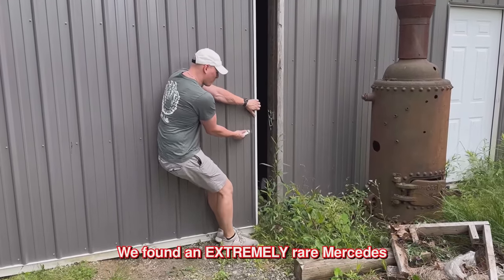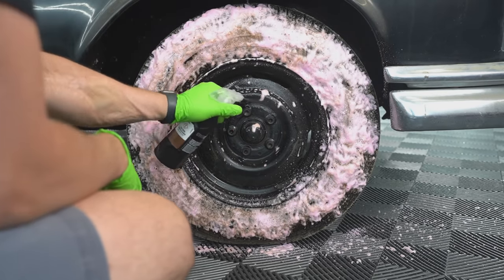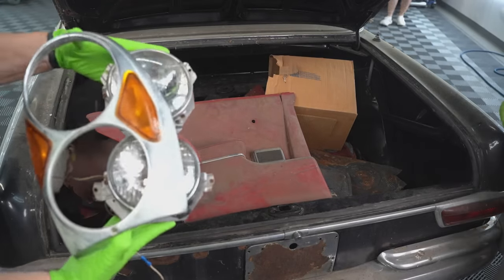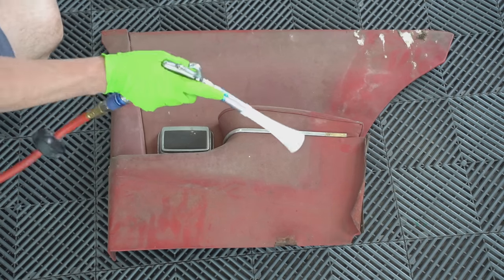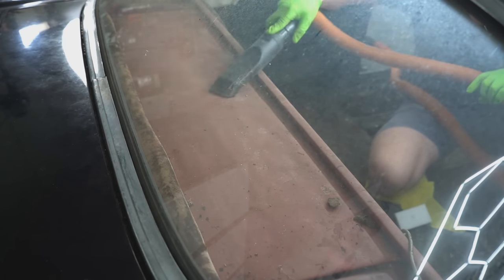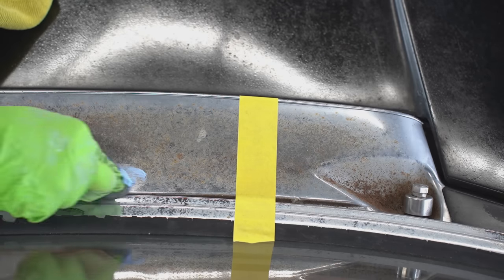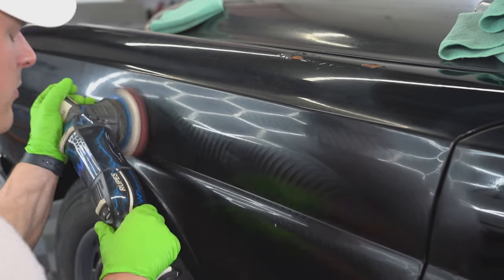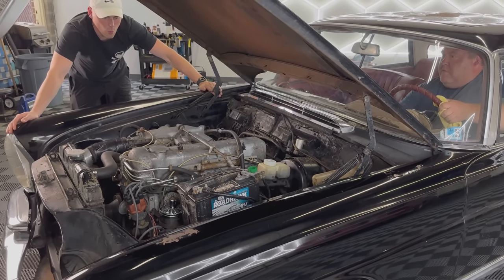First Wash Since 1995: Barn Find Mercedes 220 SE! | Car Detailing Restoration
Play Conflict of Nations for FREE on PC, iOS or Android
Receive a Unique Starter Pack, available only for the next 30 days!

First Wash Since 1995: RARE Barn Find Mercedes 220 SE! | Car Detailing Restoration! Today, we tackle the interior & exterior of a 1965 Mercedes 220 SE abandoned in a barn,  that is covered in dirt & debris that hasn't been detailed in years that will require us to pressure wash the entire exterior, followed by a wash, clay bar and then polishing the paint to bring back its shine and a full interior detail including mold removal!